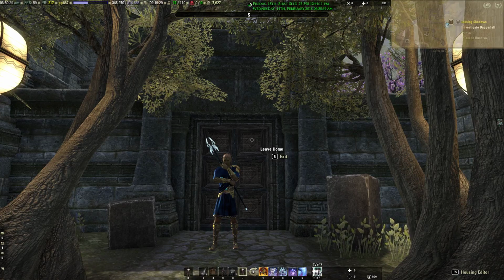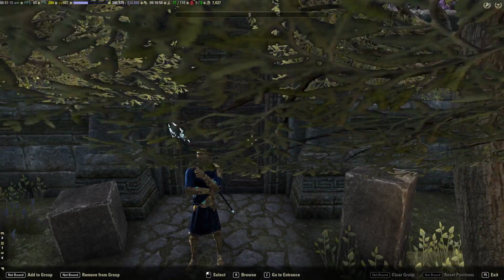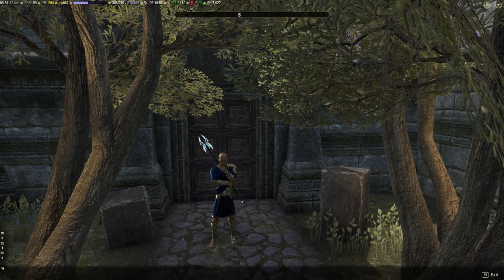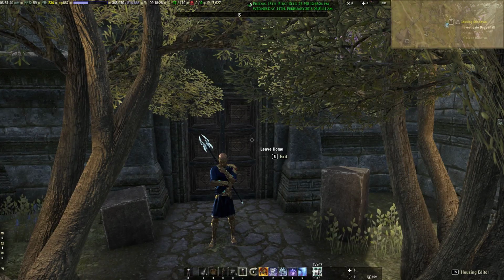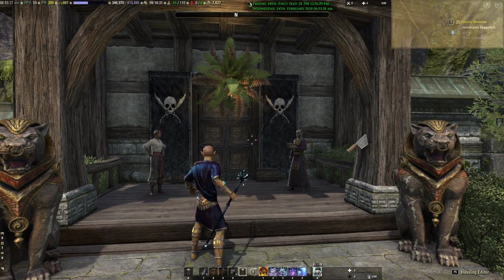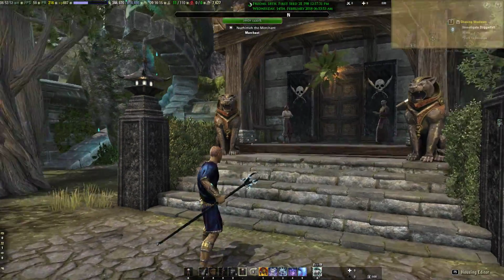ESO with Ninjamonkey0169 House Tours Cyrodilic Jungle House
My first house revisited for better Audio :)